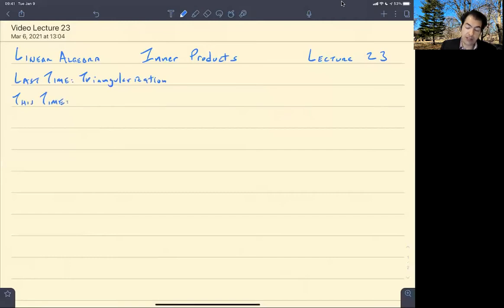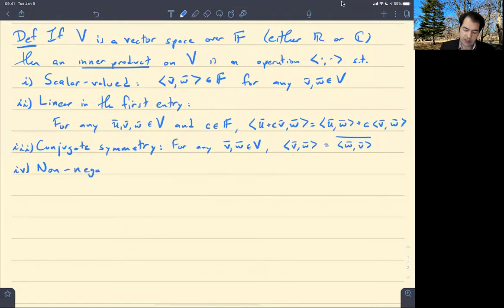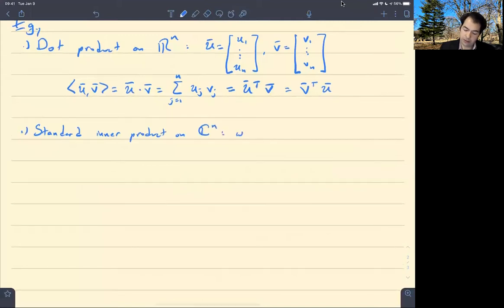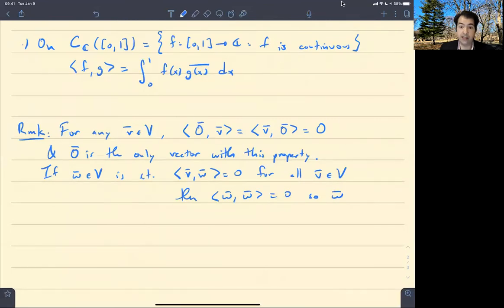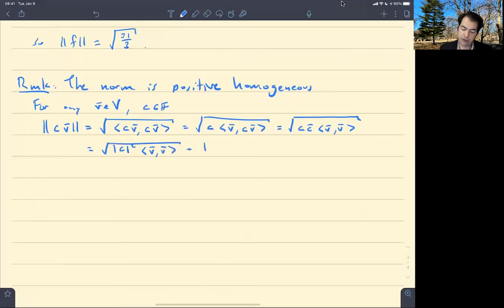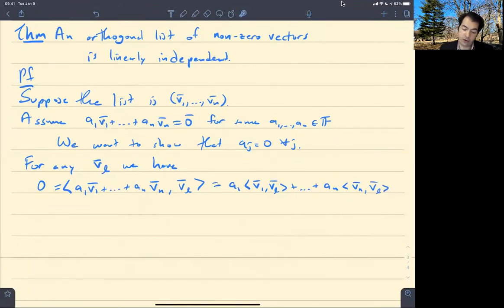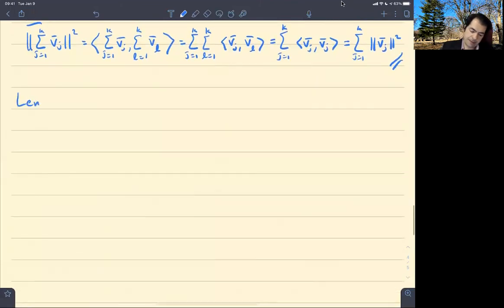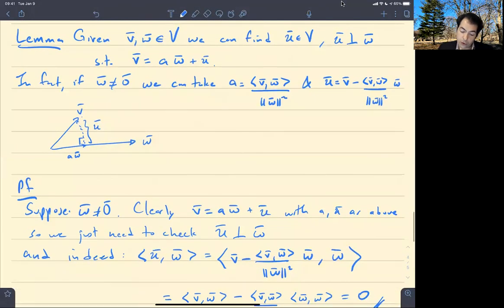Linear Algebra Lecture 23: Inner Products